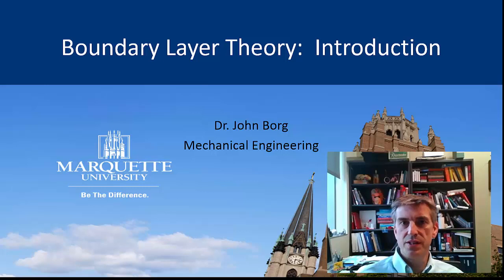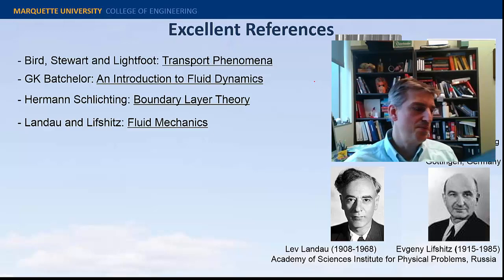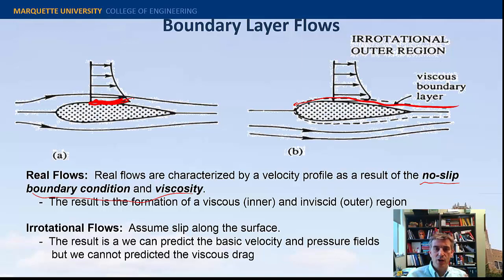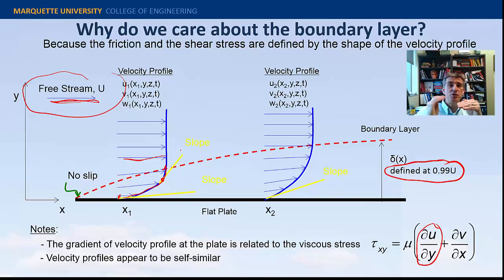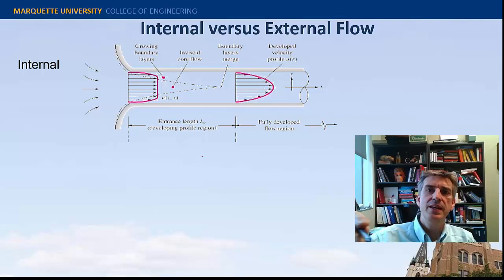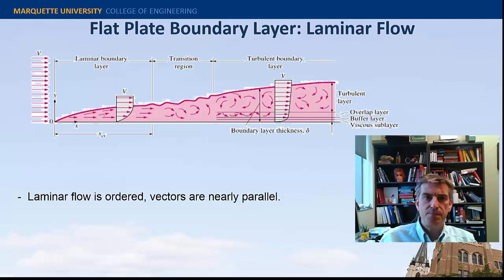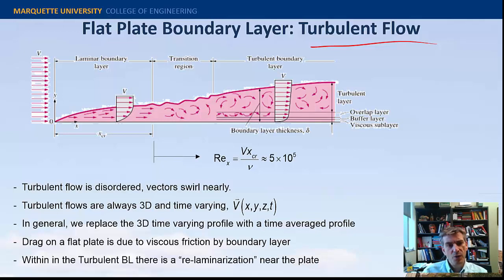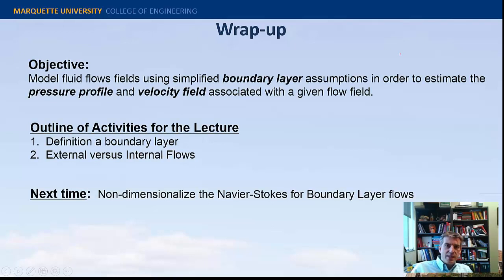V.1 Boundary Layer Theory: Introduction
This video is part of a series from MEEN 4325/5325 Intermediate Fluid Mechanics at Marquette University from the instructor Dr. John Borg